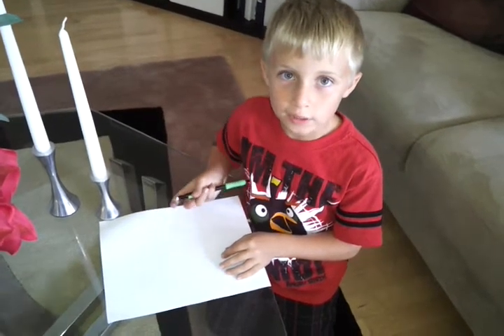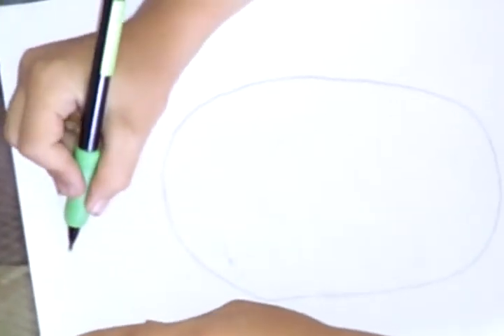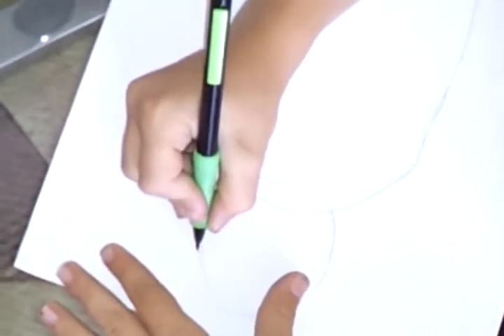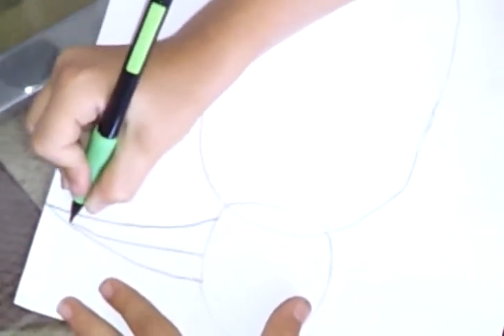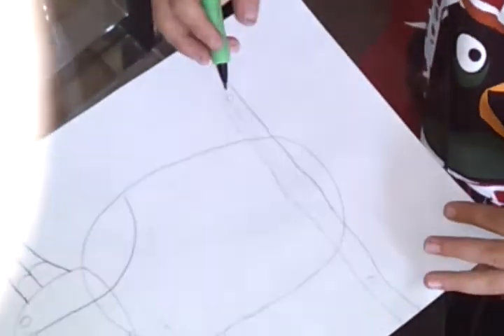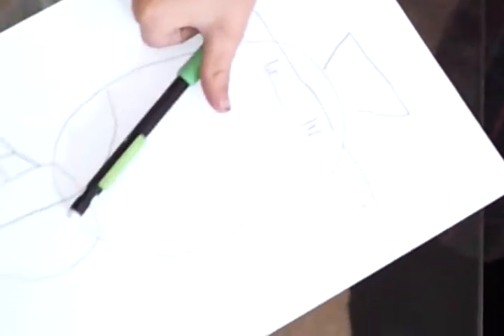Grant teaching how to draw a toucan